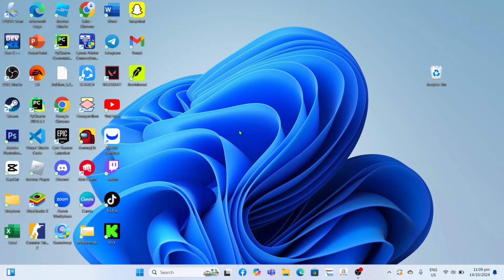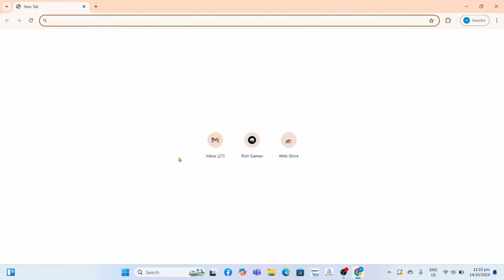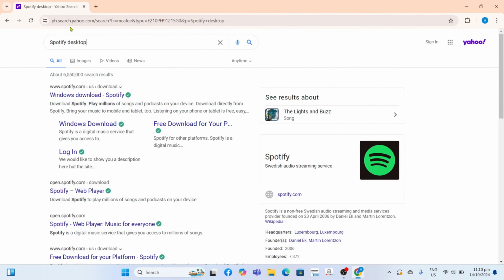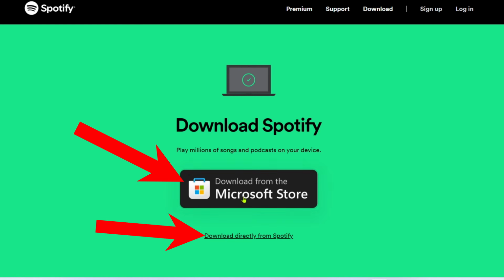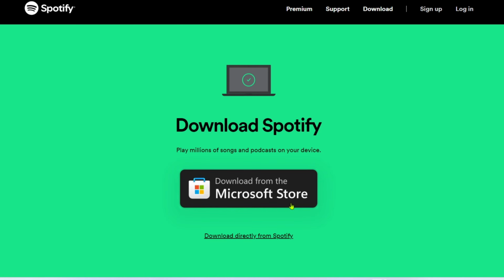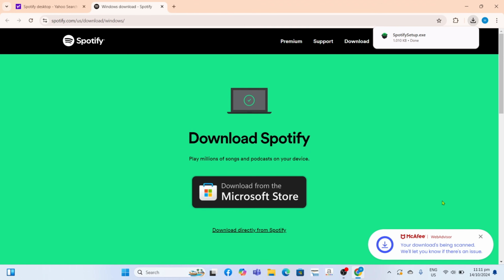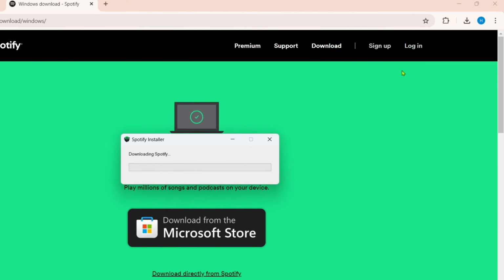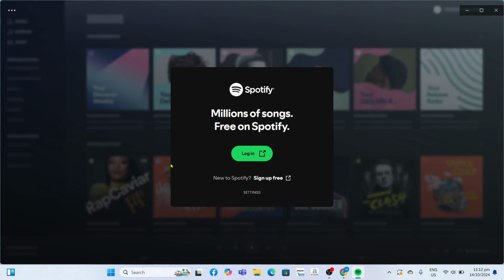How to Download SPOTIFY App on PC or Laptop - Easy Step-by-Step Guide (2025)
Learn how to download spotify on pc or laptop in this quick tutorial video.